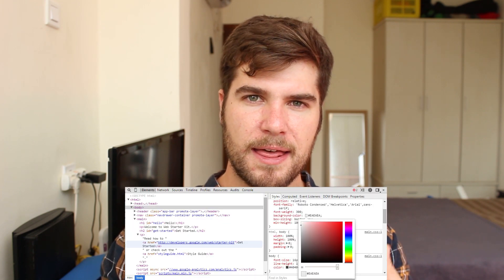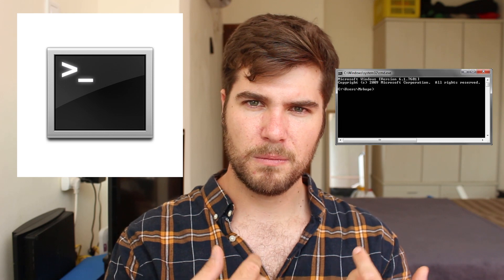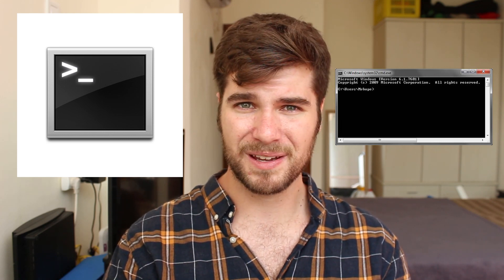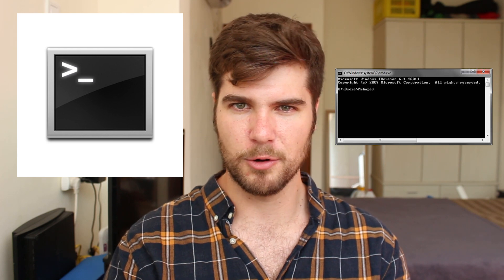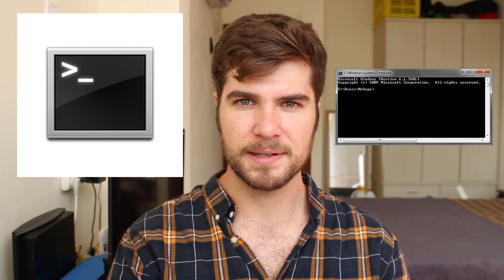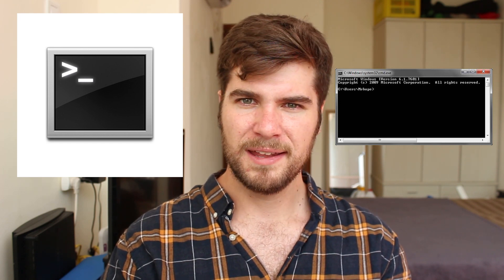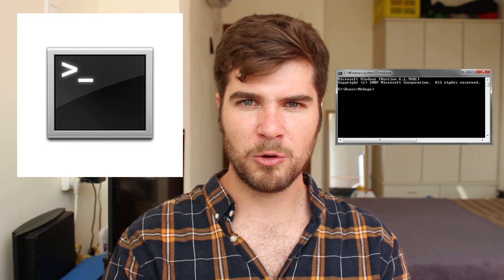My Personal Laptop Setup | Web Development Tools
This video goes over my personal computer and how it is set up for web development.

Time Links:
Text Editor - 0:30
IDE - 2:00
Web Browser - 2:57
Chrome Dev Tools - 3:27
Terminal - 4:28
Github Desktop - 5:16
Filezilla - 6:05
Postman - 6:50
NodeJS - 7:52
MongoDB - 8:29
iTunes - 9:05

I will go over the tools and programs that I use to work as a web developer. This is a great video for people that need to set up a mac for web development or have just bought a mac and need to set up a new computer for web development.

I don’t claim to know everything or know what the best choice are, but this is the fine balance that I have found for working on my personal machine for doing web development.

The main tools that I use on my mac for web development are:
A text editor - Sublime Text. Other Options - Atom, Brackets
An IDE - Webstorm
Web browser - Chrome/Firefox/Safari
Terminal
Github Desktop
Filezilla
Postman / Web server for Chrome
Node JS - For NPM
MongoDB + RoboMongo